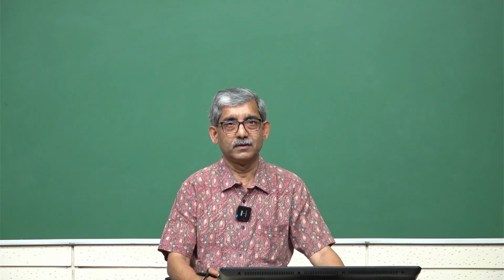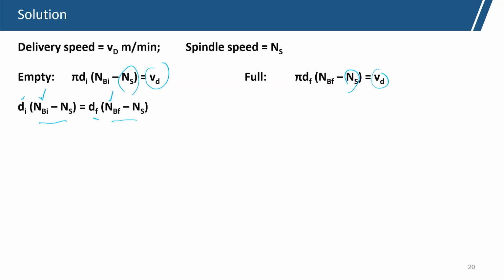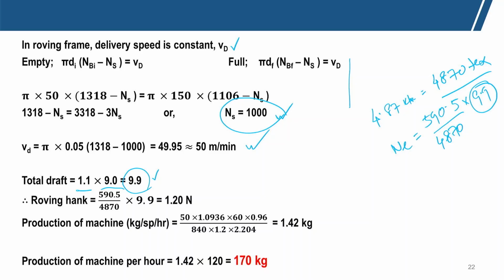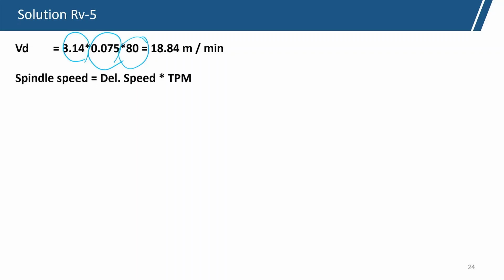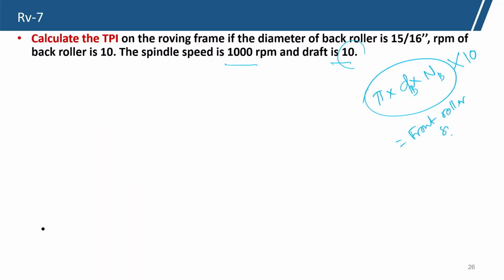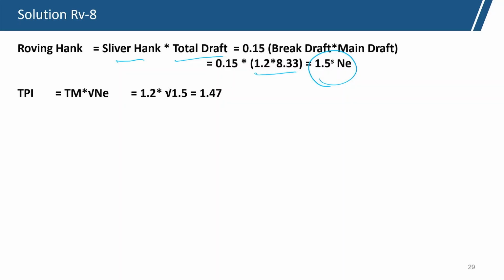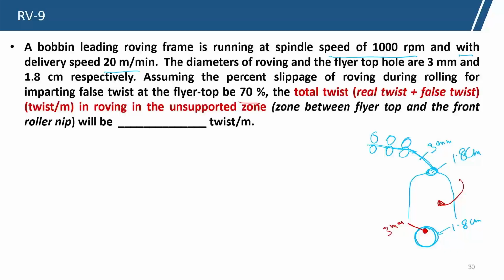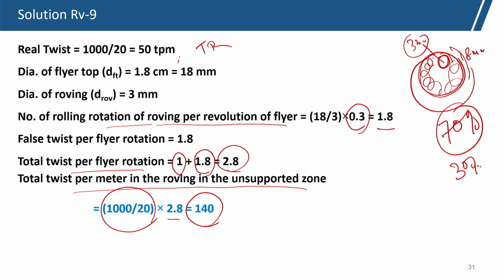Roving Frame Numerical: Numerical problems, application exercises